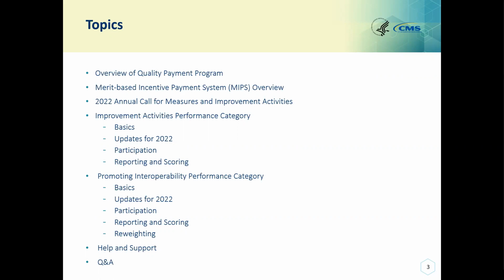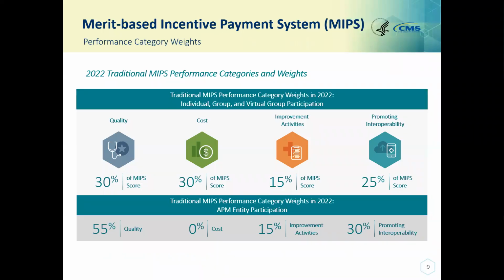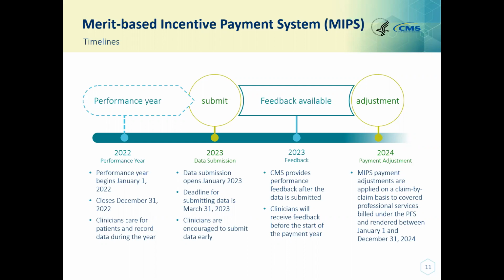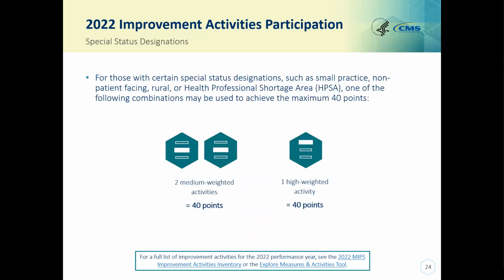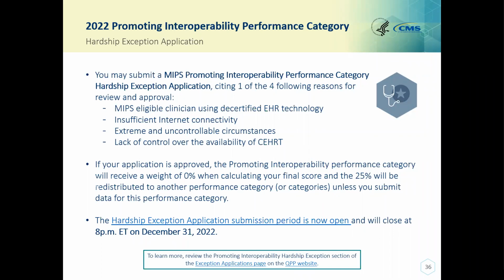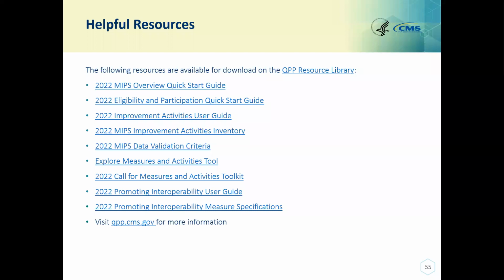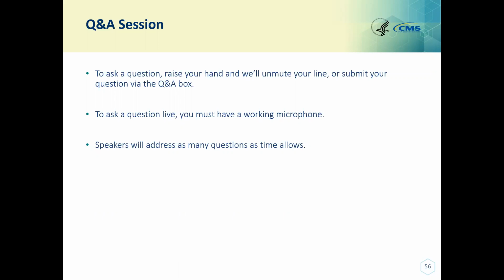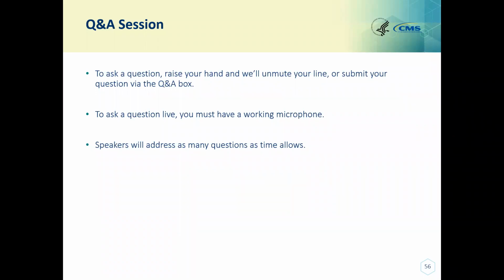2022 MIPS Improvement Activities and Promoting Interoperability Performance Categories Webinar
Provides an overview of the requirements for the improvement activities and Promoting Interoperability performance categories for the 2022 performance year of the Merit-based Incentive Payment System (MIPS).